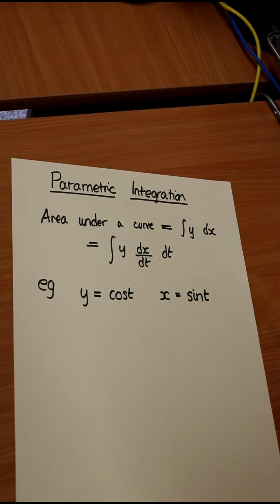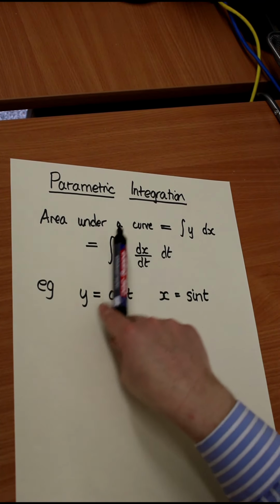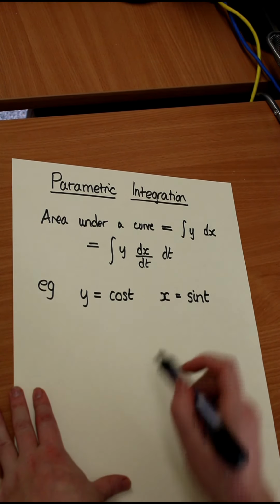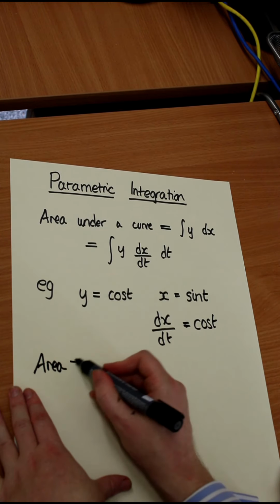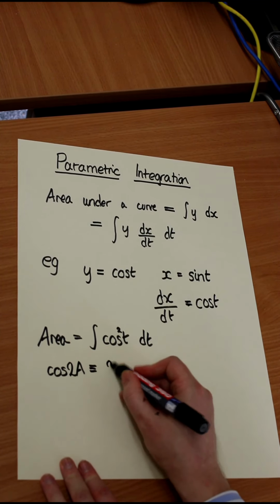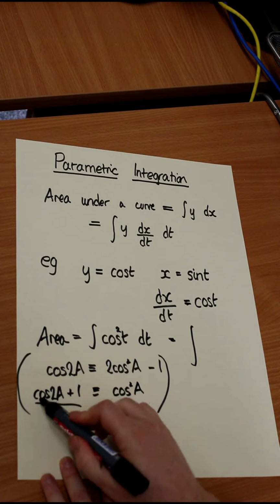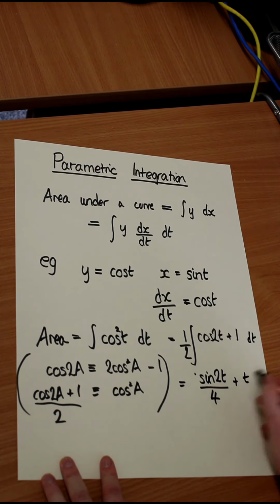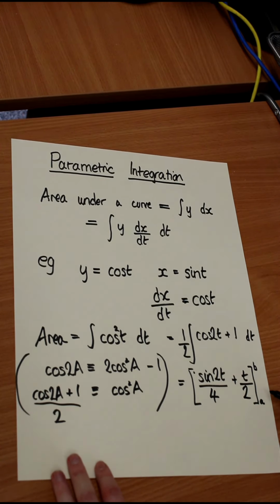Mr Dakin Parametric Integration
Parametric Integration